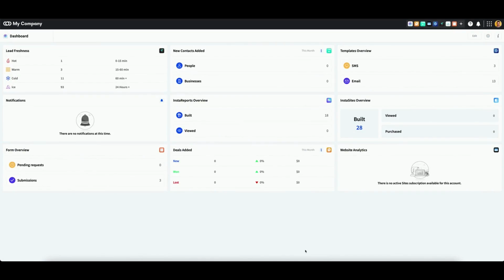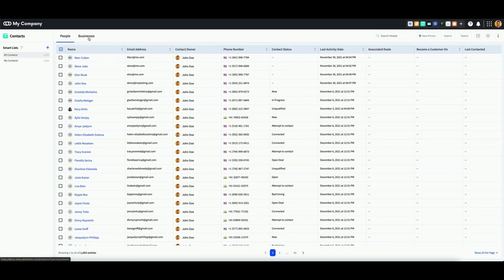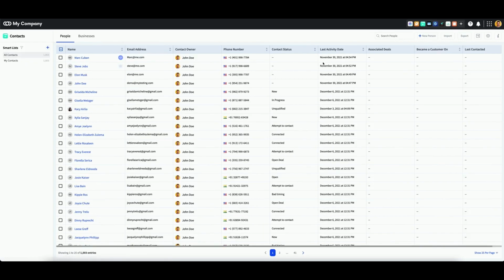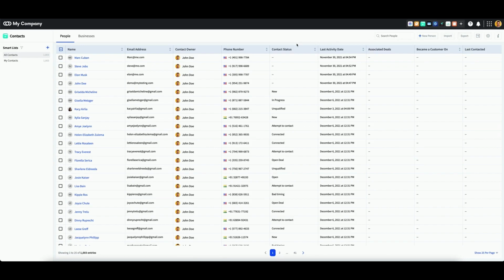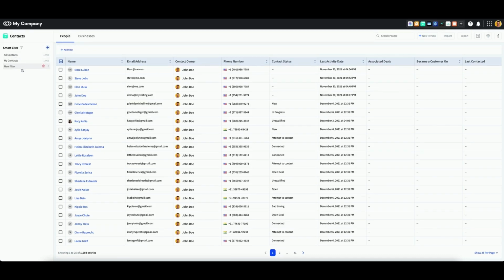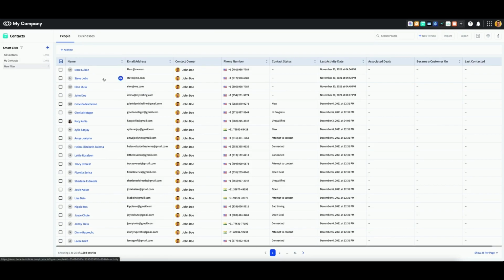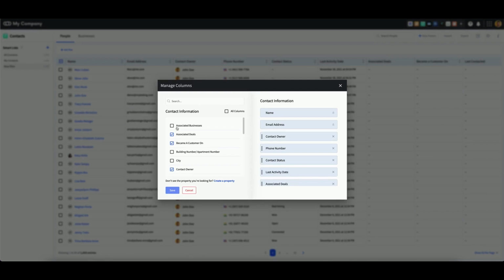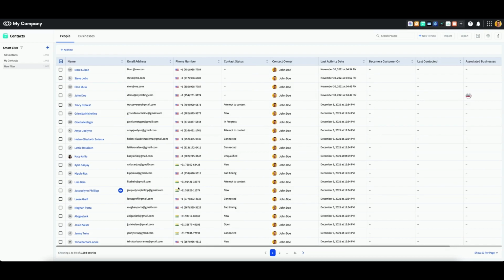Using the Contacts App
The Contacts app is one of the most essential tools you will utilize within the platform.

Navigating the Contacts App

People

The People tab is where you will automatically go after clicking on the Contacts application icon. This features a list of all the individual persons you are working with including current clients, new leads, and more.

Along with the person’s name, the application includes a variety of additional fields for information including email addresses, phone numbers, websites, industry, and much more. You can learn how to organize these details to your liking in the section on customization below.

You can also scan through multiple pages of contacts by clicking on the number or arrow icons at the bottom of the page.

Businesses

Similar to the People tab, the Businesses tab allows you to create contacts that represent actual businesses. A business features similar identifying information associated directly with the company.

You also can associate contacts from the People tab with their business as an owner or employee and vice-versa.

Filters

Whether you are currently viewing People or Businesses, you will notice a column that says Filters on the left side of the page. You can utilize this to quickly narrow down the list of contacts on-screen to quickly locate the correct one.

You can learn more about how to add your filters by scrolling down to the section below on customization.

Search

You can quickly search People or Businesses by entering any specific parameter. You may utilize any details you have on file, and your contacts list will automatically update with any entries that contain any characters you type.

Create New Contact

The text describing this button changes depending on which tab is currently open. Under People, you can find a button at the top right of your screen that says + New Person. Under Businesses, it will say + New Business. Clicking this button will take you to an easy-to-follow prompt for the basics of contact setup.

Import

The Import button exists just to the right of the add new contact button. Simply click the button and follow the instructions on the screen.

Export

This will automatically download all of the information within the Contacts application into a CSV file.

Accessing a Contact Preview

As you begin utilizing other applications in the platform, you can associate projects and files with this contact. Then, you’ll be able to review all of the attached information quickly in one convenient place.

Customizing Your Contact App View

How to Create Smart List Filters

You can create new filters by clicking on the blue + icon at the top (shown in the picture below). This will make accessing your contact cards significantly easier as you import your current contacts and add new ones.

Items per Page

A basic, yet effective way to better organize your contacts is to adjust the number of items displayed on the page at a given time. Check the bottom right of the screen where you will see that the app is set to show 25 items as a default. You can click on this to increase the limit to 50 or 100 items.

Column Customization

There are only two more buttons left on the app to discuss. One of these is just to the right of the Import button as shown in the picture below.

Alongside each property is a blue checkbox. Checking or unchecking this box will either hide or display that property on the app home page. You can also uncheck all columns by clicking the checkbox next to All Columns at the top.

Further down, you can find blue text that says Create a Property. Clicking on this will take you to a new submenu that allows you to create your custom property.

Note - Any changes to the table or added properties will only be reflected in your account view. The table will remain as it was for the rest of your team.